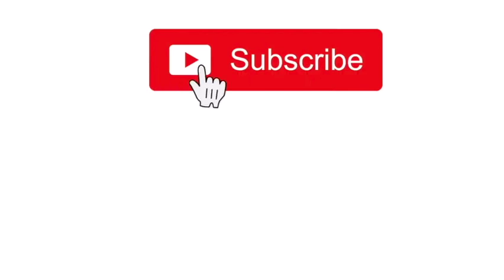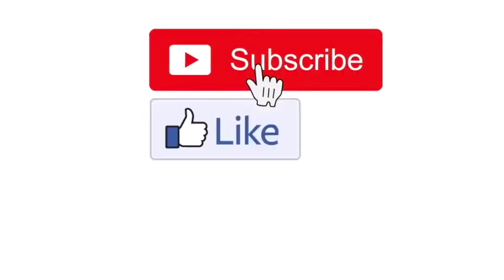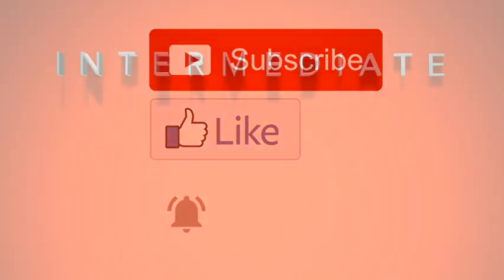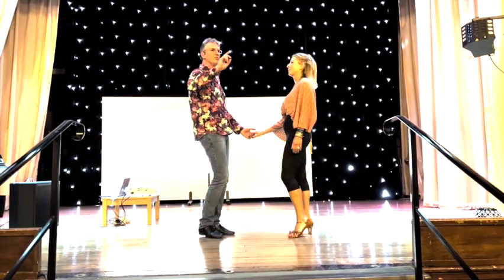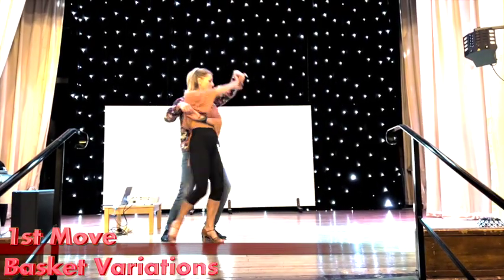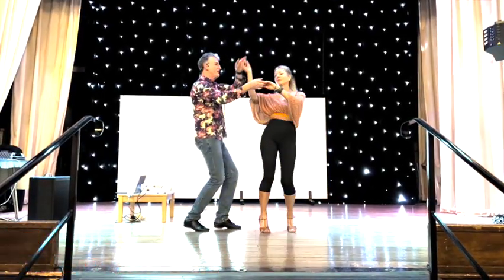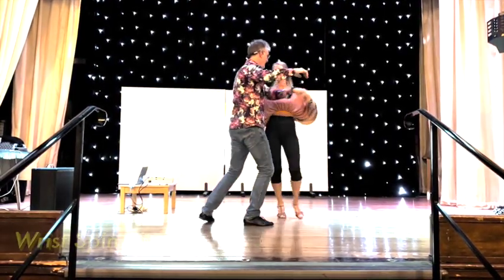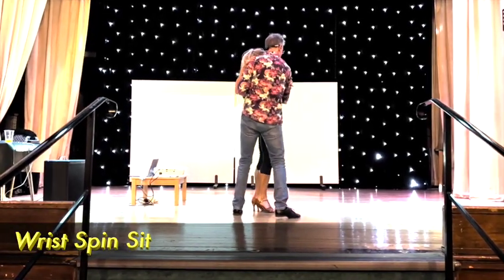Learn 2 Dance Modern Jive in 2 Mins - Intermediate Moves Class No27 Revolution Dances Keith & Sam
Our NEW online Class / Workshops great videos to learn Intermediate & Advanced MJ moves, often taken from Argentine Tango, West Coast Swing, Blues, Salsa, Zouk & many other dance styles to keep your Modern Jive Fresh.

Go straight to video 26 seconds in.

Please Like & Subscribe to our channel it really helps with youtube search engines to get Modern Jive out there 👍 Please click on the Bell & so we can keep you in the loop.

The idea is that Modern Jive can't be taught independently to Leads or followers as there is no step pattern, so we are re-introducing an easy foot pattern to 4/4 time & as we progress working through the basic structure of partner dancing, including Spins, Spotting, Hand Grips, Slotting, Musicality, connection & timing + lots of other things to make your MJ Smoother, easier to lead & follow. When we all get back together after this Lockdown we'll all be soooo much smoother.

Please take a look, enjoy & take your time learning some new parts to your beloved MJ previous classes below

SAFETY:
1. Clear your room to give yourself adequate room & so as to not fall over/into or trick on items!
2. Have water ready to rehydrate
3. Never exercise if you are unwell, or a medical professional has advised you against it. If you are unsure check with your doctor first.

You can find Keith & the Team teaching at:
Stockport Town Hall, every Wed 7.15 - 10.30pm
Classes start 20 min's after the above times.
Great Intermediate & Advanced Modern Jive Moves, often including, Dips & Drops, also incorporating Tango, WCS, Zouk & Latin Ballroom Moves with easy footwork :

Youtube Copyright
This video's use copyrighted material in a manner that does not require the approval of the copyrighted holder.
All music used within the video are respective & observed to the Copy Right Owners, with no copyright infringement intended as this is used for artistic and creative purposes and is protected under the Fair Us